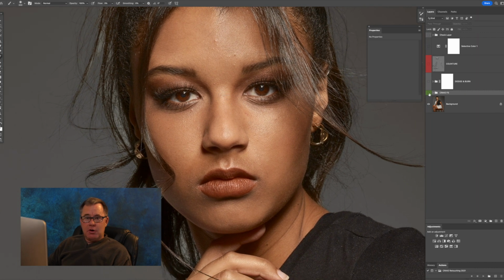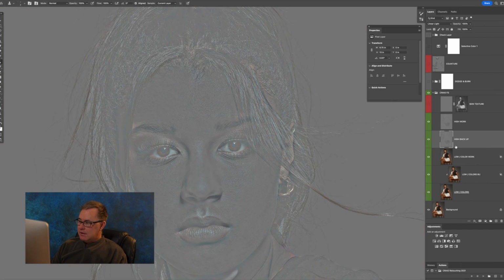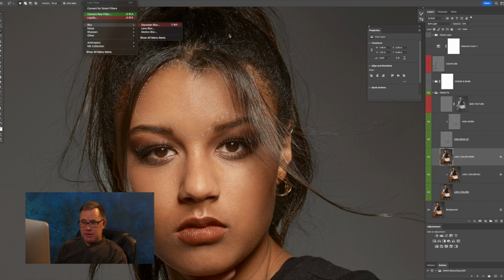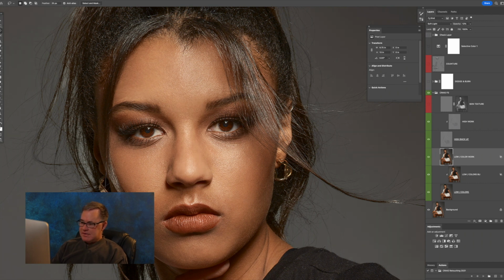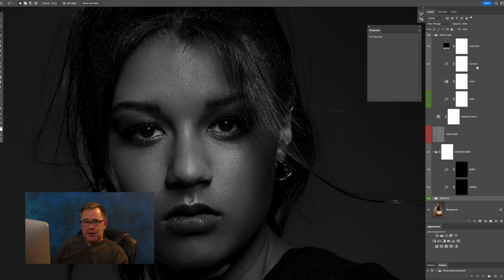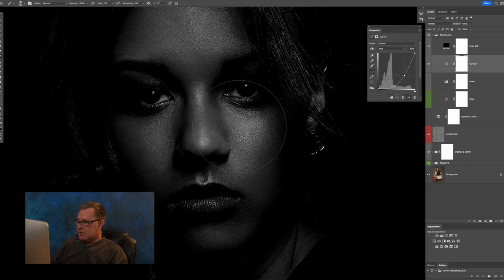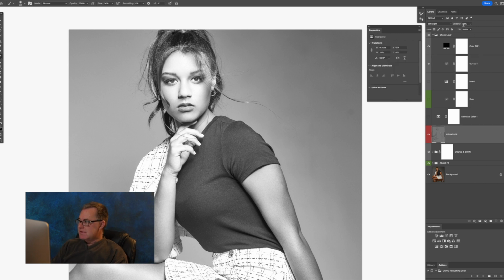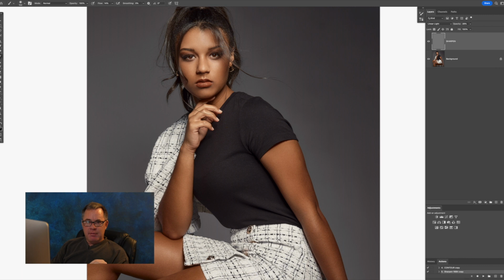Skin Retouching in Photoshop After Capture One | Professional Photo Editing | Part 2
Learn professional skin retouching in Photoshop after processing a RAW photograph in Capture One Pro. This photography editing tutorial continues the workflow from Capture One into Photoshop, focusing on creating clean, natural-looking skin while maintaining realistic texture and professional image quality.
This tutorial is designed for photographers who want to learn professional photo retouching, portrait editing, fashion retouching, and skin tone correction. Whether you're new to Photoshop retouching or looking to improve your professional workflow, these techniques can be applied to portraits, fashion photography, beauty photography, editorial images, and senior portraits.
In this tutorial, you'll learn how Photoshop can be used after Capture One to refine skin, improve the overall appearance of a portrait, and create a polished professional photograph without making the skin look artificial.
Topics include:
• Photoshop skin retouching
• Skin retouching after Capture One
• Capture One to Photoshop workflow
• Professional portrait retouching
• Natural skin texture
• Skin tone correction
• Portrait photo editing
• Fashion photography retouching
• Beauty retouching
• RAW photo editing
• Professional photography workflow
• Photoshop retouching techniques
If you're learning Capture One, Photoshop, Lightroom, photo editing, or professional retouching, subscribe for more tutorials covering photography editing, skin tones, portrait retouching, color correction, RAW processing, and professional fashion and beauty photography.